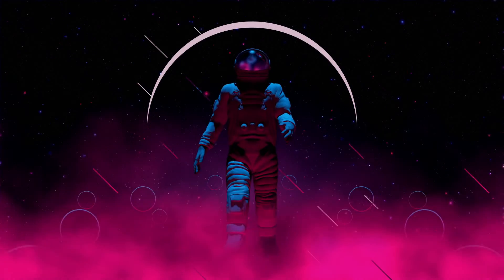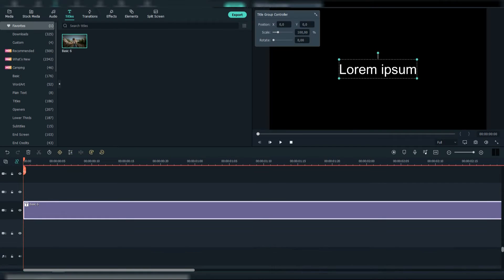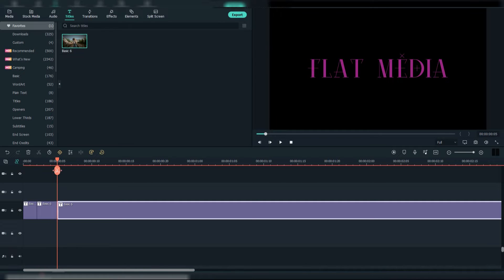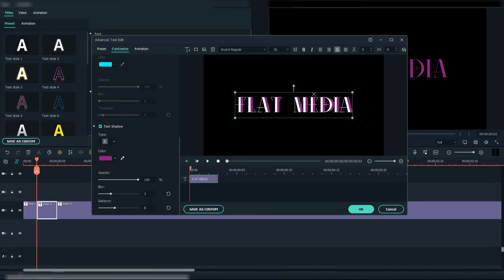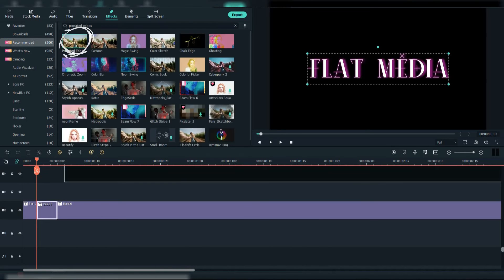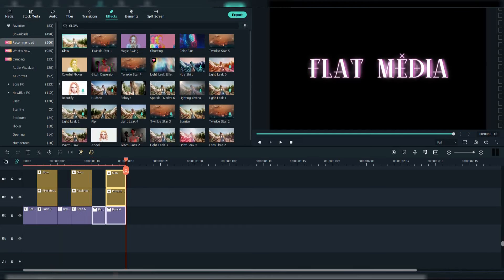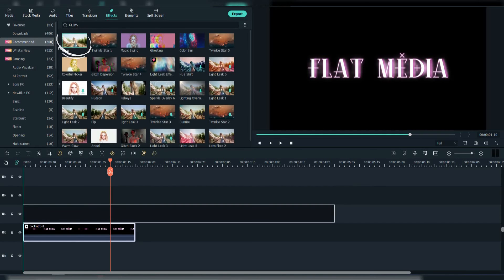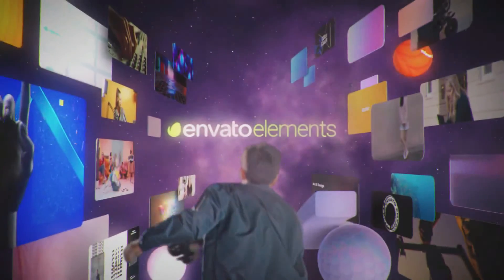(Filmora 11.6): Logo Animation *Tutorial*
Hey guys, today I'm going to show you how to make a logo animation in Wondershare Filmora 11.6.7.